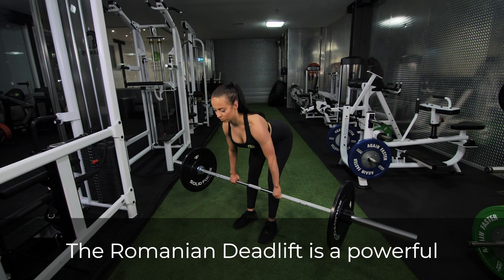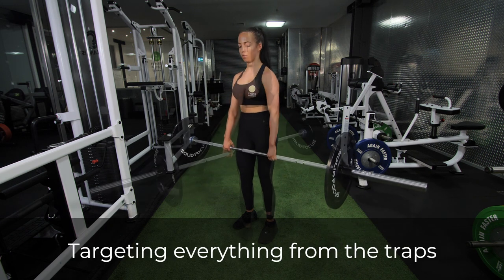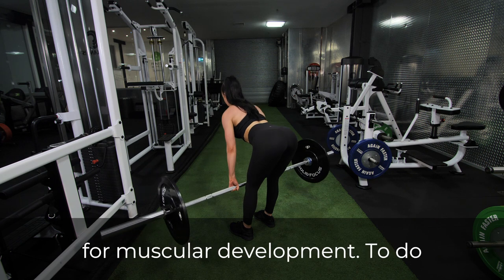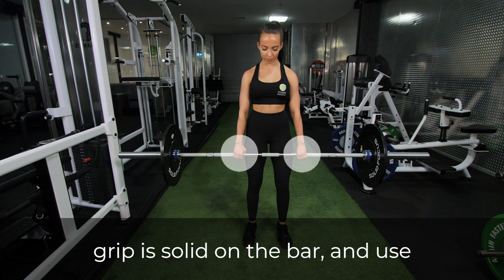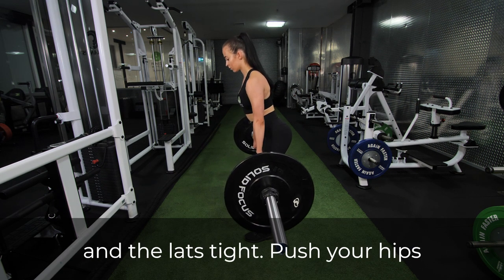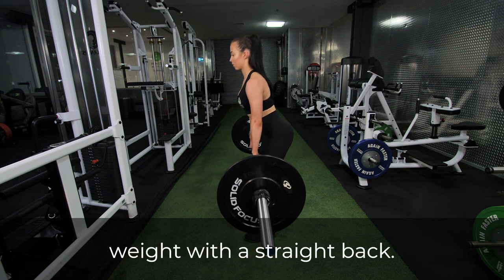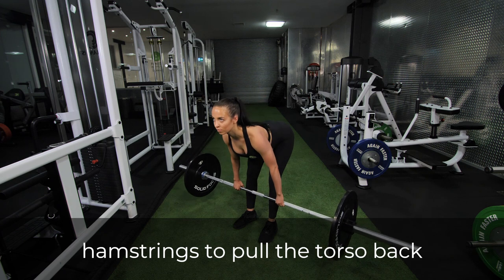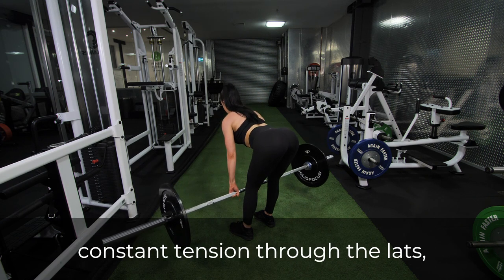Exercise Coaching Series -BB Romanian Deadlift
In this video we will demonstrate the BB Romanian Deadlift exercise.

 For more videos like this, please visit our personal trainer exercise coaching library, where we break down over 100 exercises that you can use to help transform your client's lives!

For more information on our online education courses for PTs, please